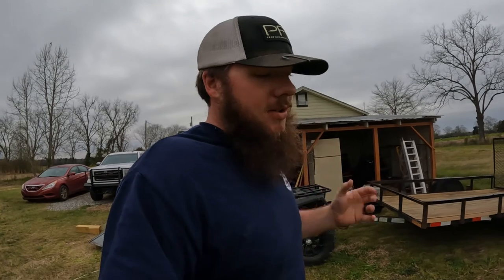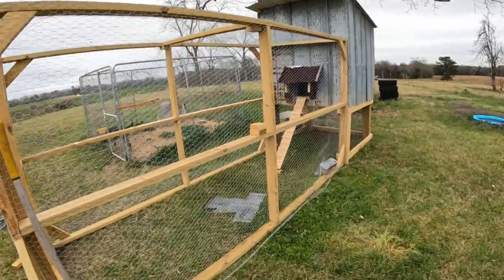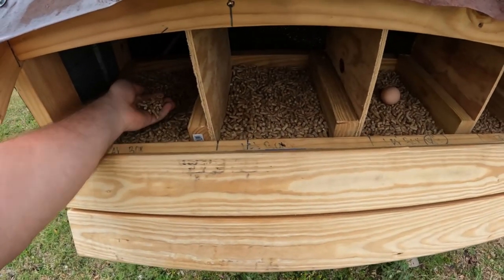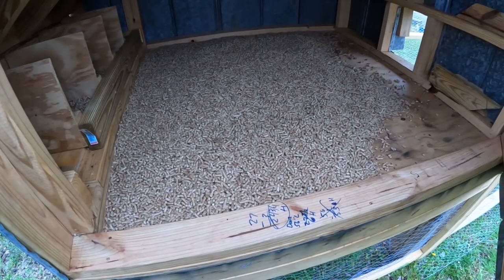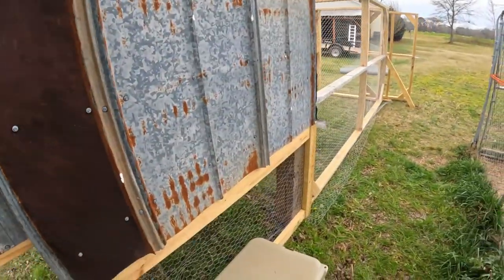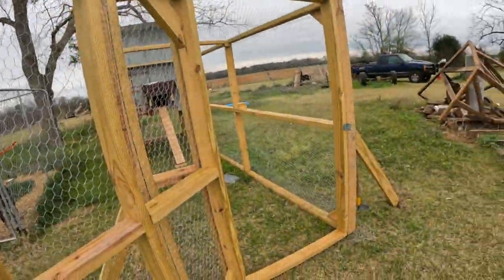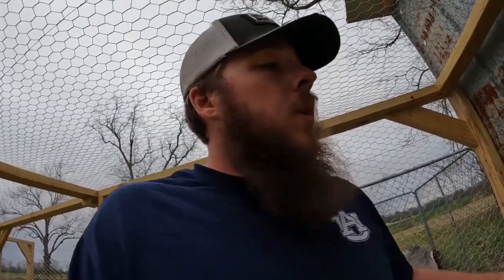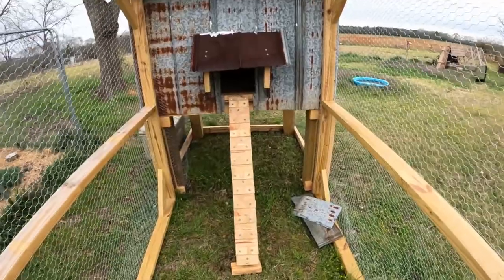chicken coop 2.0 final part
What's up guys and gals. Welcome back to  another video. imma keep this short and sweet, the chicken coop 2.0 is finally done. so please enjoy and please like, subscribe and comment down below and thanks everyone for watching an we will see y'all on the next one.